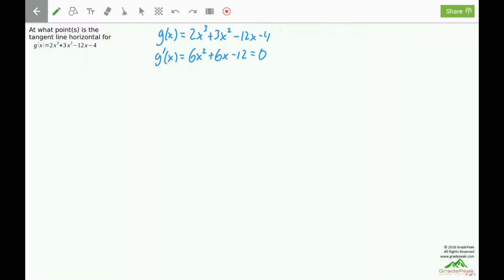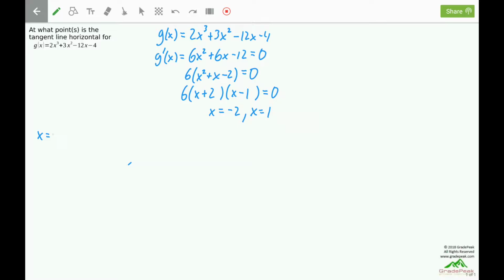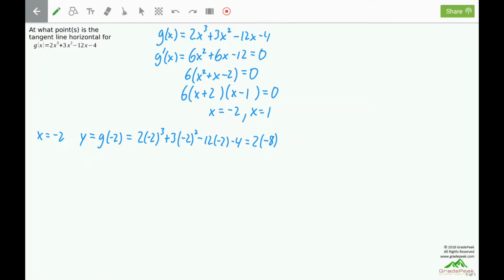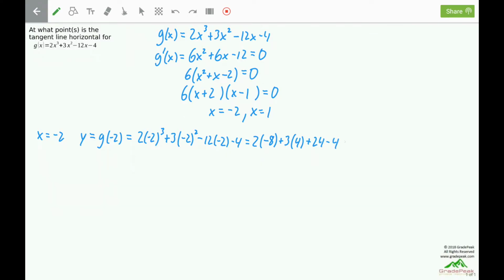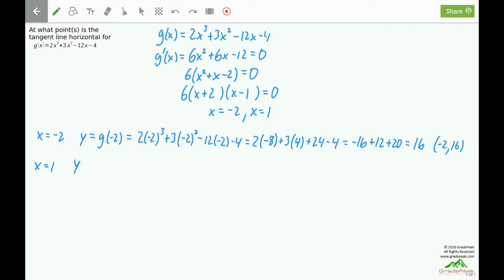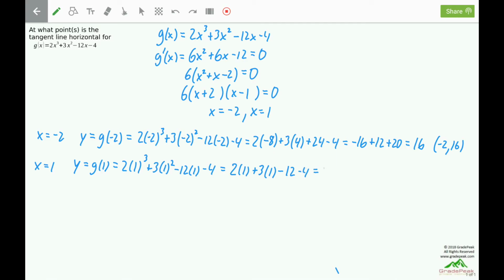GradePeak Calculus 1 Derivative Tangent Line 3 02